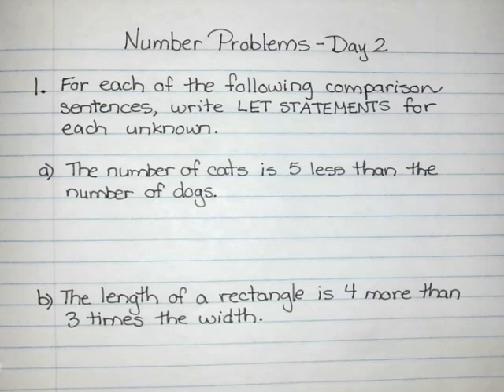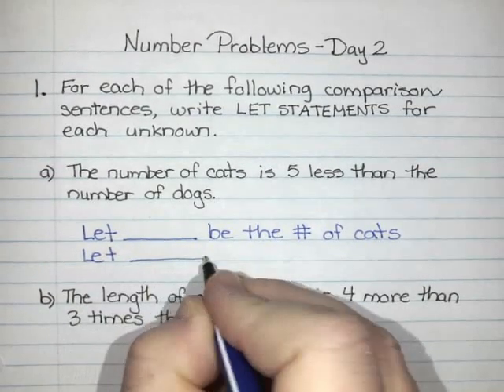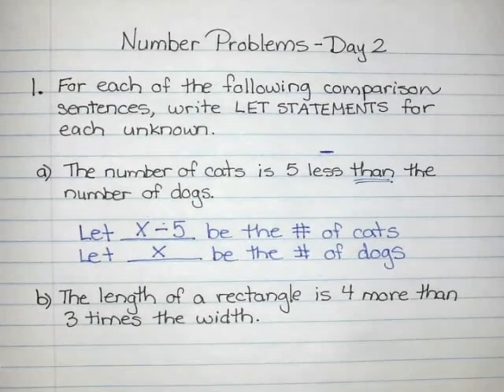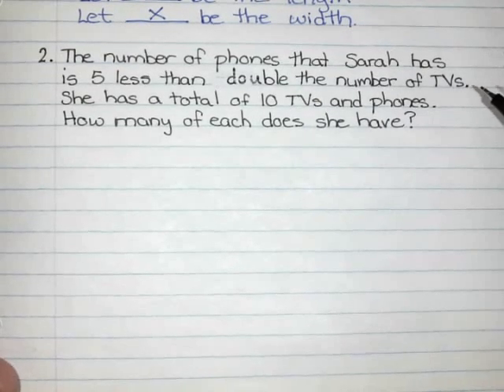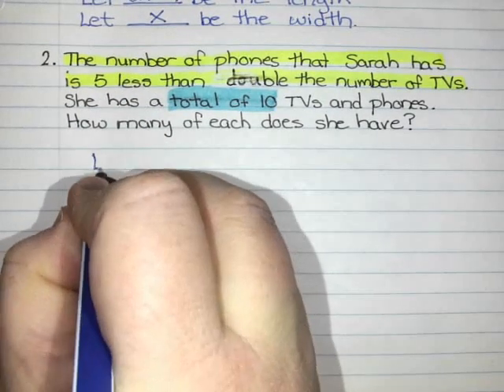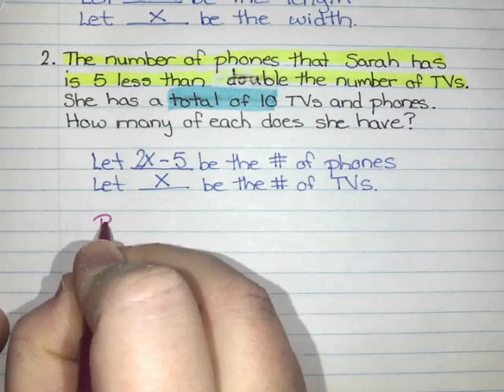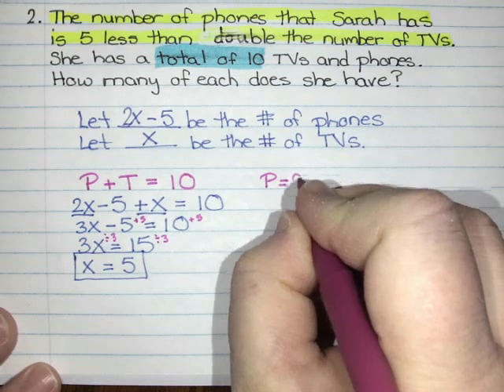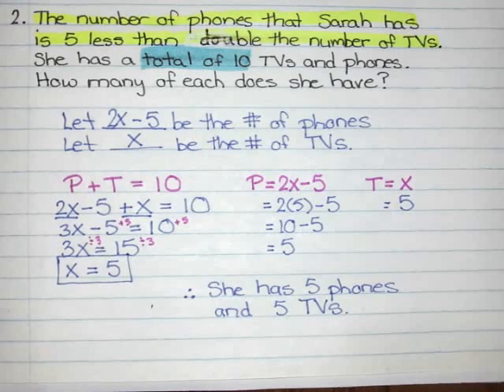MPM1D1 - Unit 3 - Day 2 - Number Problems